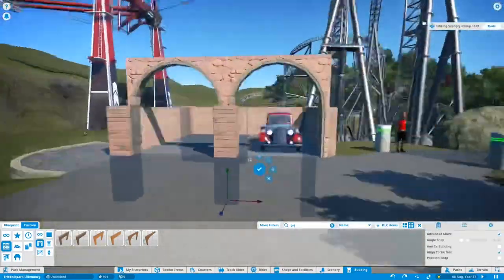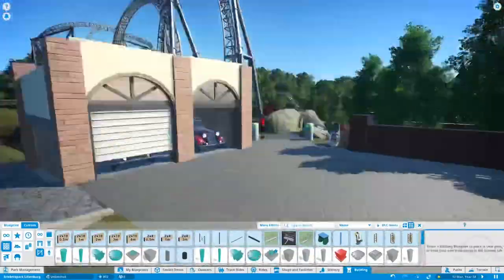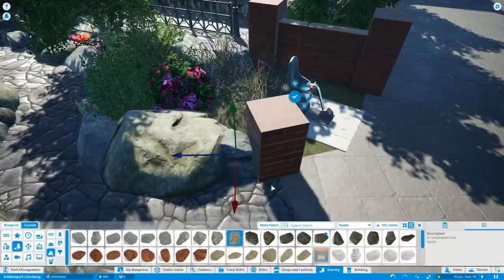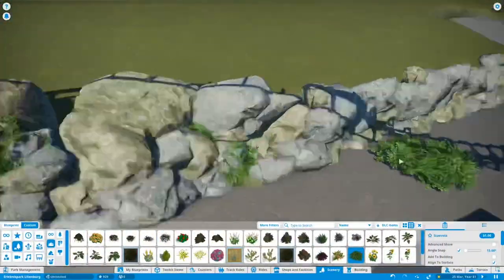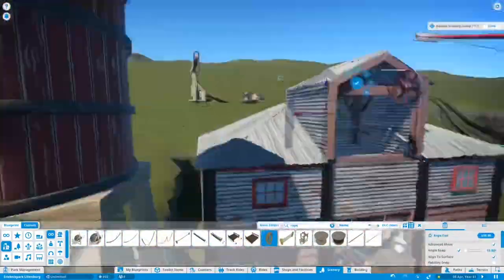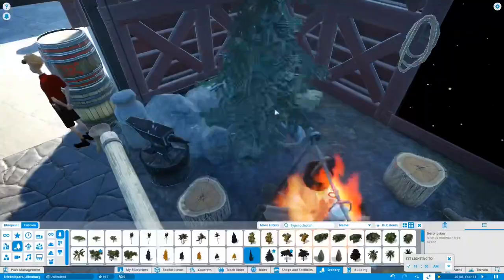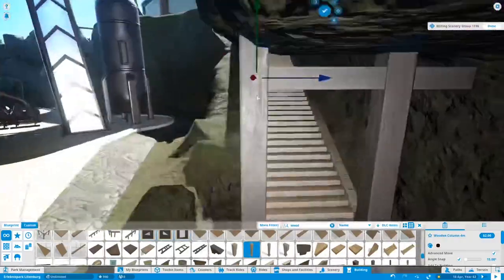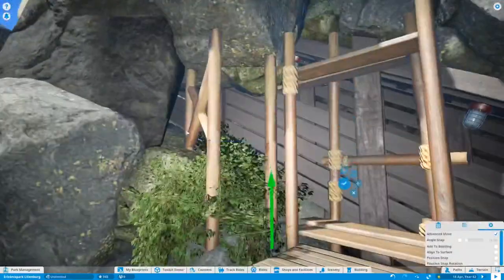S&S Screamin’ Swing and Corkscrew Memorial | Erlebnispark Lilienburg | Planet Coaster Series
Welcome to the third episode of a new Planet Coaster series on my channel, Erlebnispark Lilienburg. This traditional German theme park is inspired by Tripsdrill and features a Gerstlauer Infinity Coaster and an S&S Screamin' Swing which I begin to build around in this video! I hope you enjoy!

0:00 Cinematic Intro
0:12 Timelapse